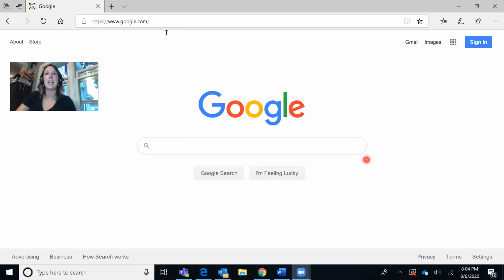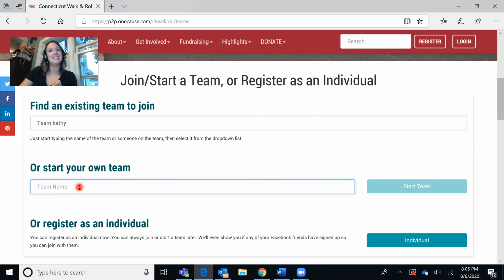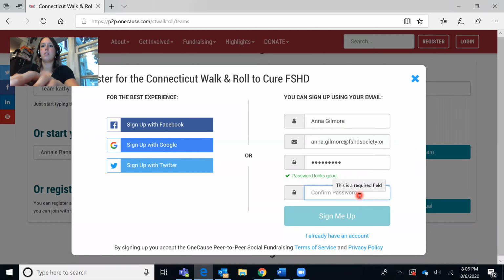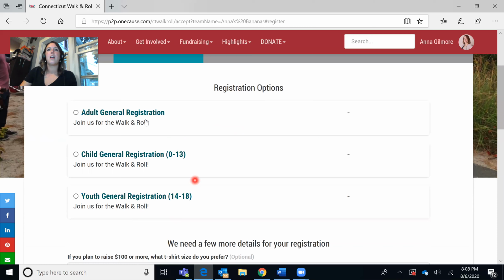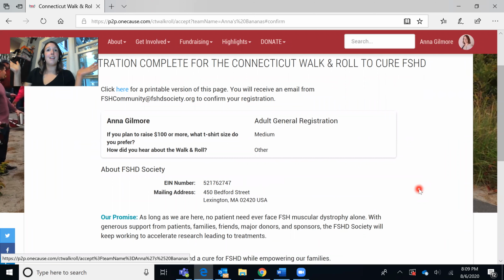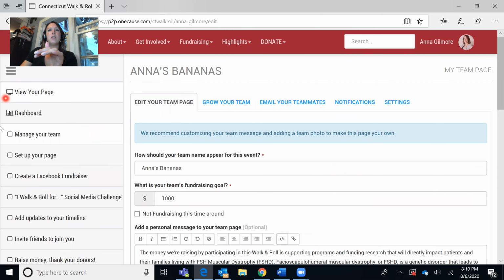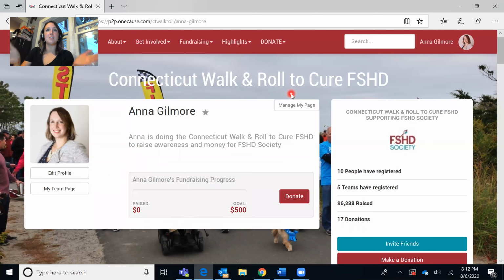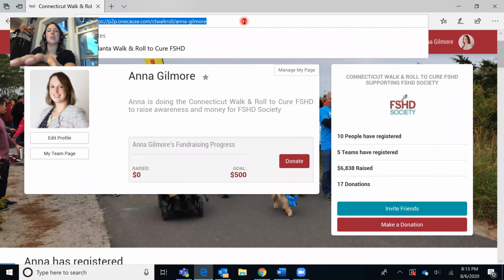Registering for a Walk and Roll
You are ready to join the movement to put an end to FSHD by signing up to raise funds and awareness through the Walk & Roll, but you get a little flummoxed on how. This video will clear it all up! You'll be registered and fundraising before you know it!
Learn more about the National Virtual Walk & Roll to Cure FSHD